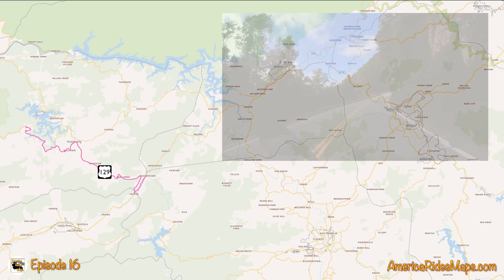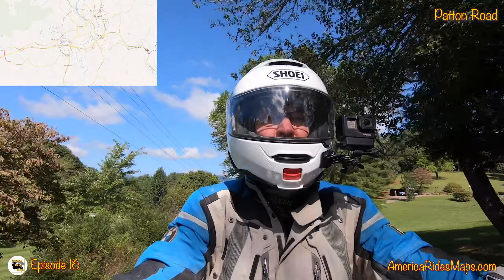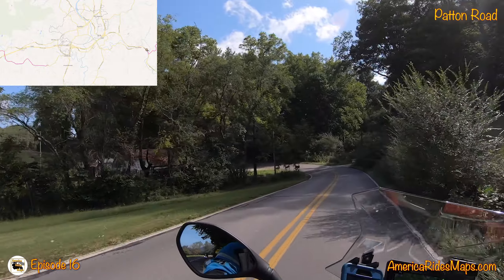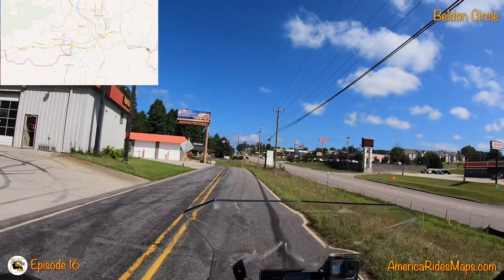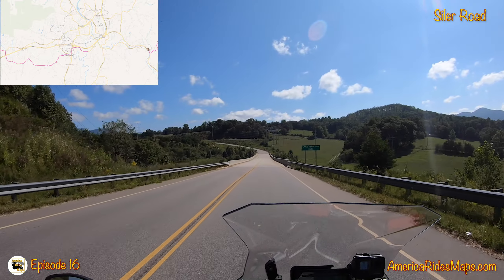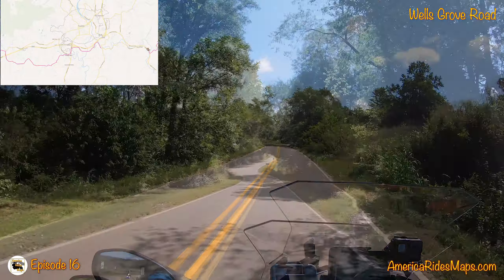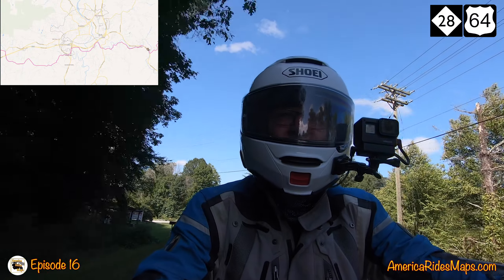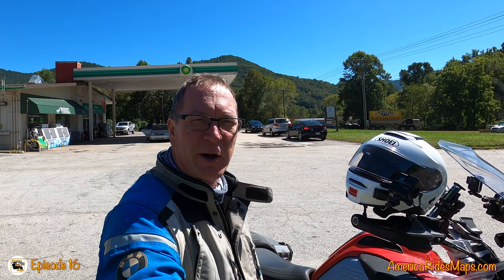Ep. 16 - Snowbird NC Motorcycle Trip - The Ride Home - Wayne's Magic Trick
Riding their motorcycles home from a weekend stay at the historic Snowbird Mountain Lodge on the Cherohala Skyway, Wayne looks for a route to avoid riding the 4 lane highway or slogging through the congestion of downtown Franklin, North Carolina. Can he make the big town disappear? Watch as they wind through the small backroads south of town and try to avoid the traffic and congestion - motorcycle americaridesmaps miles-by-motorcycle

IN THE NEXT EPISODE (#17) - Wayne reviews 3 simple and inexpensive pieces of gear we've been using over the past couple seasons - A helmet liner, a neck gaiter, and a shirt for travel. Admittedly minor items yet a couple are now something we use every ride and suggest you look at to improve your riding comfort.

IN THE PREVIOUS EPISODE (#15) - Wayne and Jackie make the classic Dragon / Cherohala loop ride and stop to see some sights both old and new. A good representation of what it's like to enjoy a motorcycle ride on these famous roads on a busy fall weekend in the Smoky Mountains.

BIKES:
Wayne - 2018 BMW GSA 1200
Jackie - 2017 BMW RT 1200

CAMERAS: GoPro Hero 7 Black, GoPro Hero 8 Black

BIO: Wayne Busch runs America Rides Maps producing the more comprehensive and detailed motorcycle ride maps of the Blue Ridge Mountains. He rides this trip with his wife Jackie. They live and work in Waynesville, NC, USA.